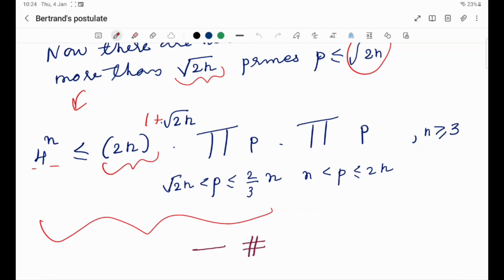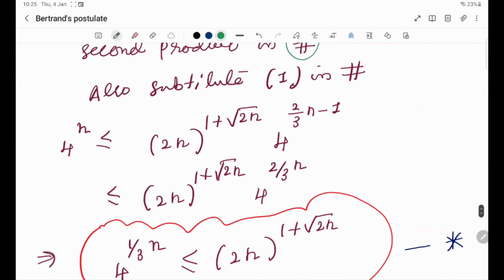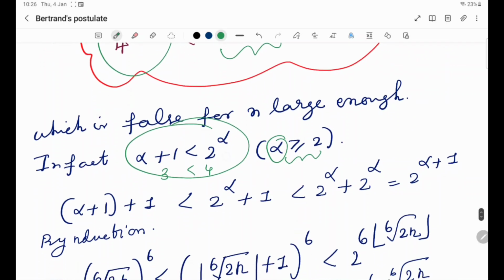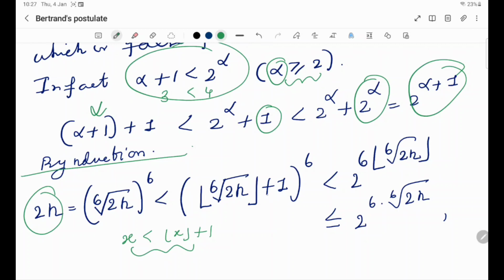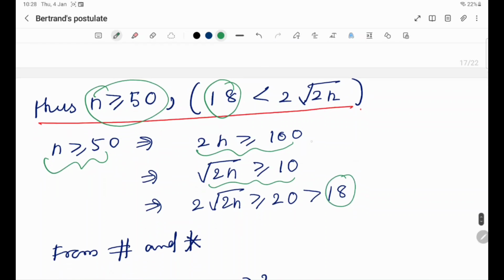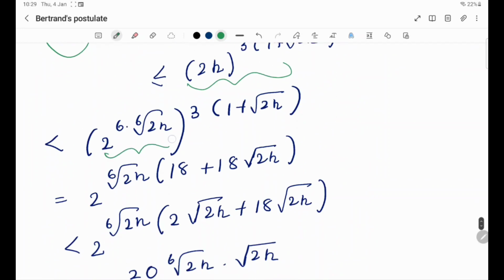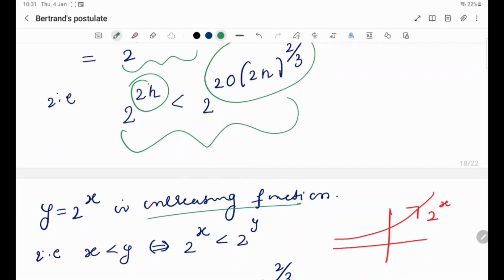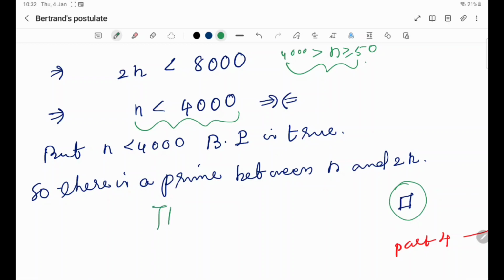Bertrand's postulate : A proof by Paul Erdos ( Climax )